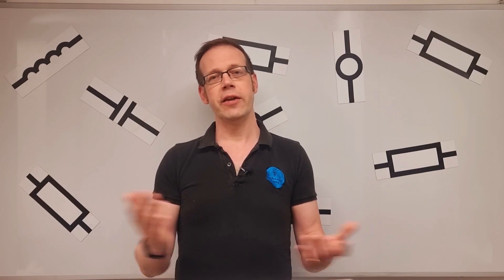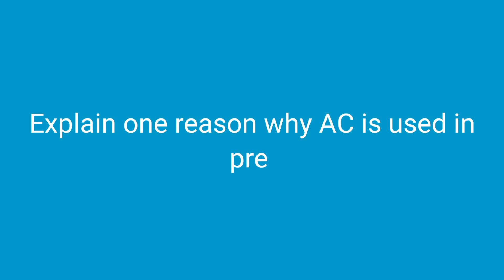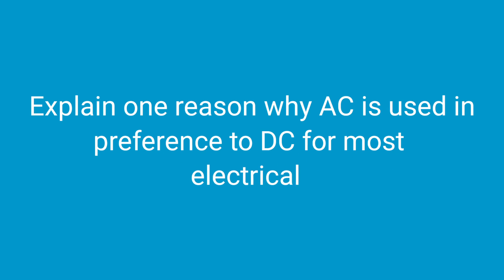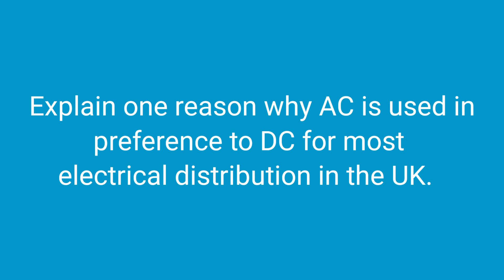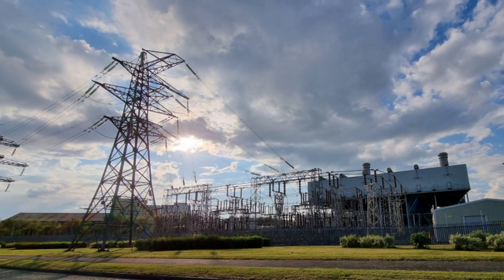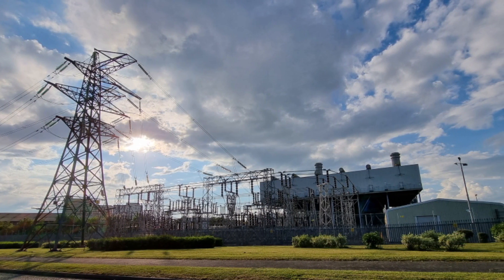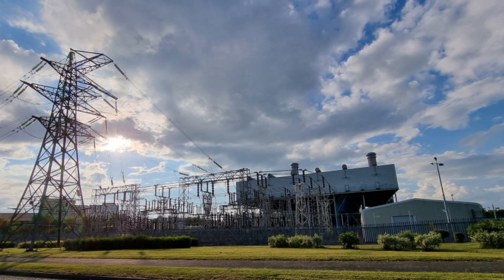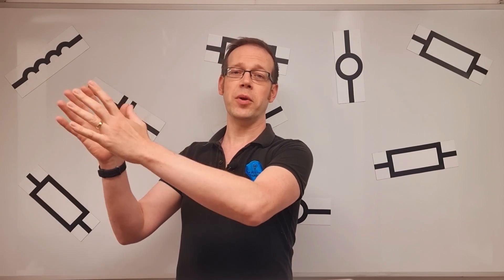8202 L3 Written Answer Exam Apr22 Q3: Explain why AC is used for electrical distribution in the UK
In this video we will answer Question 3 from the April 2022 Level 3 Written Answer Exam. The question is: Explain one reason why AC is used in preference to DC for most electrical distribution
in the UK. Watch the video to find out the answer along with some interesting additional details surrounding Nikola Tesla and Thomas Edison

All the information in this question, both the Exam and the Answer Sheet is readily available on the City and Guilds Website so no answers are being given away, just past answers being explained.

These videos are aimed at learners studying electricity on any course and will help those studying the City and Guilds 2365, 5357 Apprenticeship, 7202 and 8202 courses, the EAL Diploma in Electrical Installation and also any course involving electrical science, physics and maths.